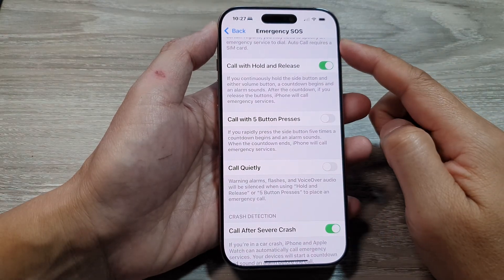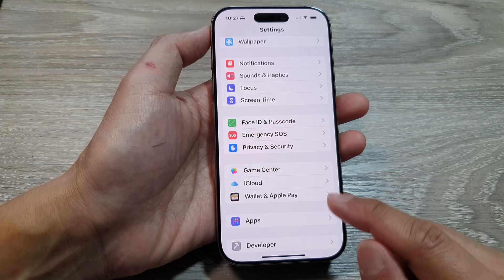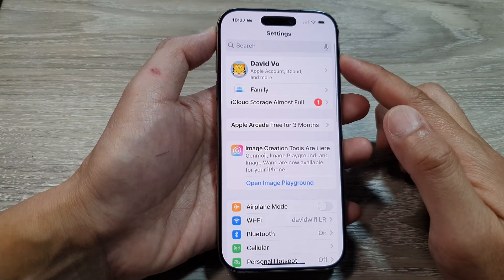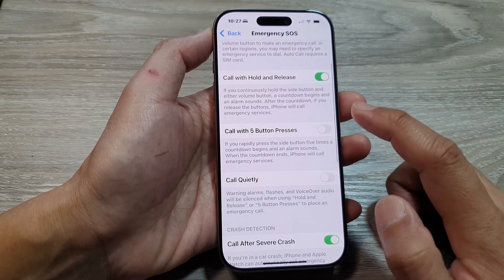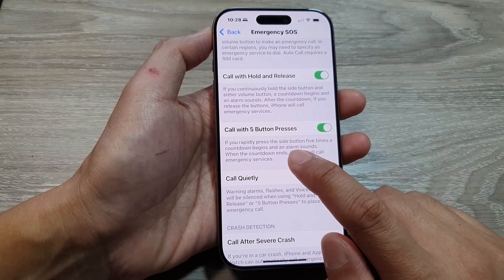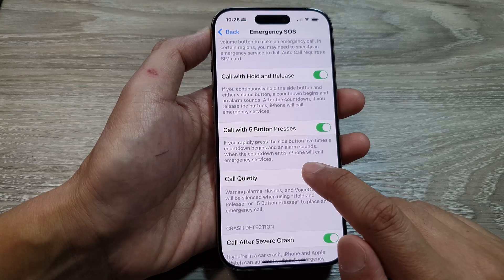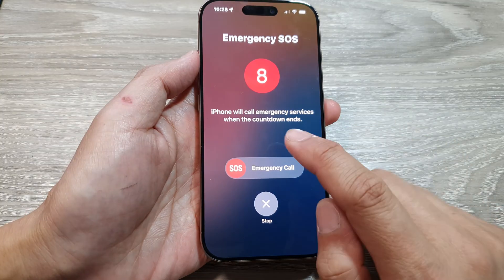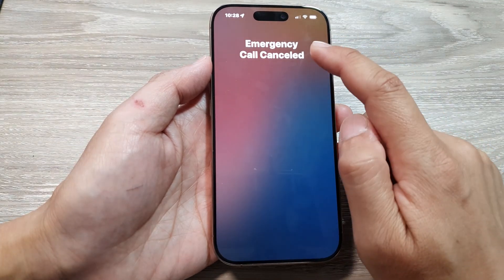🚨 How to Enable/Disable Emergency SOS with 5 Presses 🔒 iPhone 16/16 Pro Max/iOS 18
Learn how to turn on or off the Emergency SOS Call feature triggered by pressing the side button 5 times on your iPhone 16, 16 Pro Max, or other iOS 18 devices. This feature can be a lifesaver in emergencies but might also cause accidental calls if activated unintentionally. Follow this step-by-step guide to enable or disable the feature, customize your settings, and avoid unnecessary alerts.